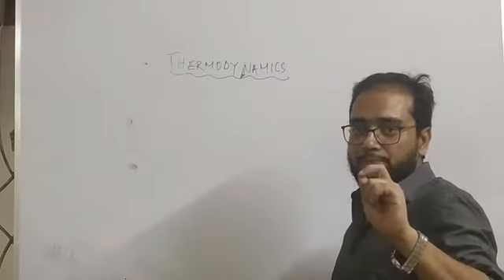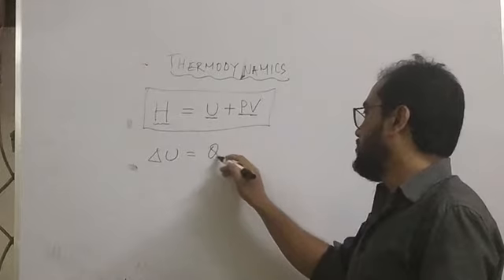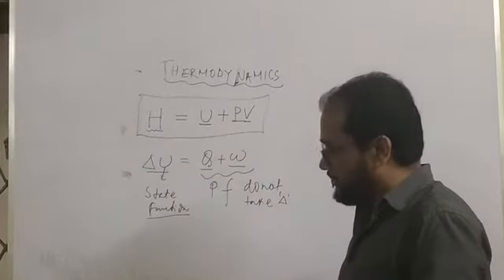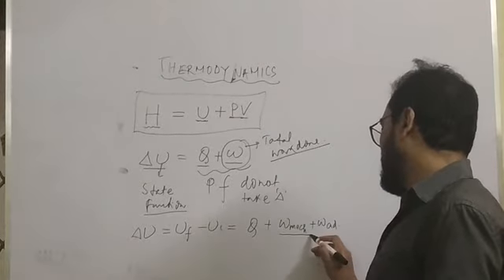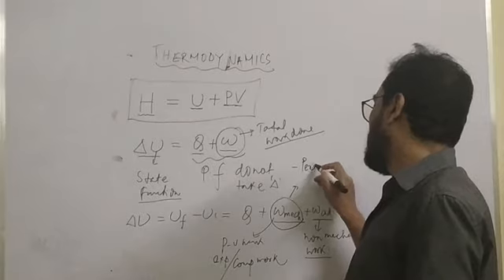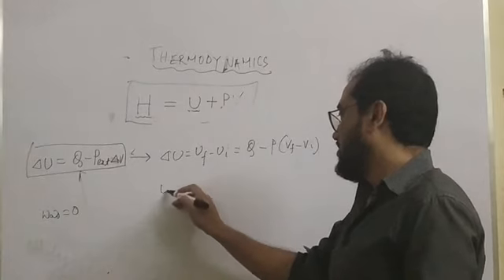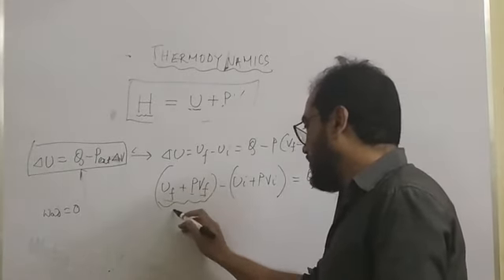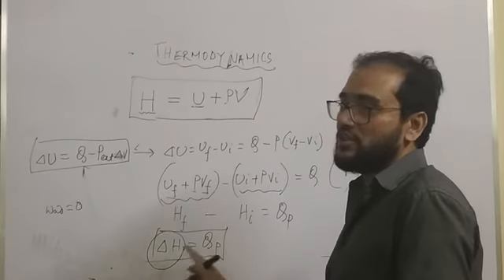Thermodynamics 1st law derivation mp4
Rafiq sir teaches Thermodynamics 1st law derivation mp4